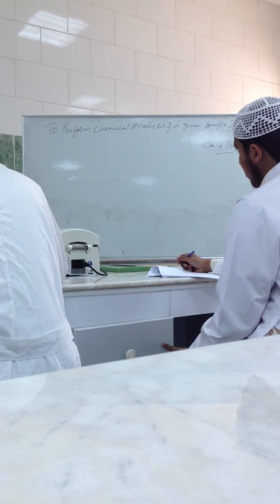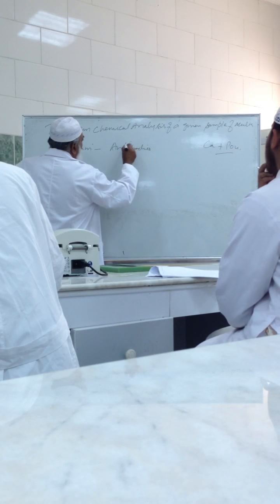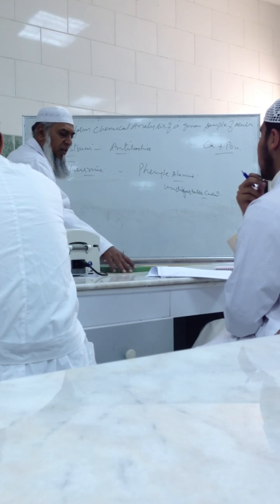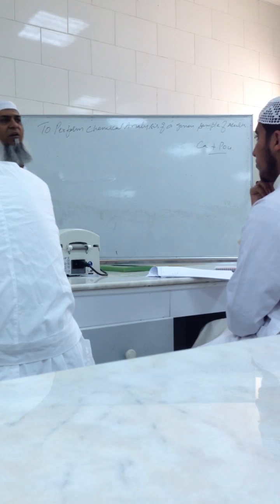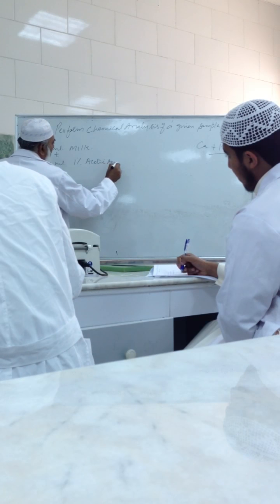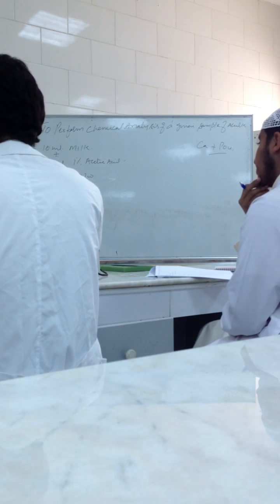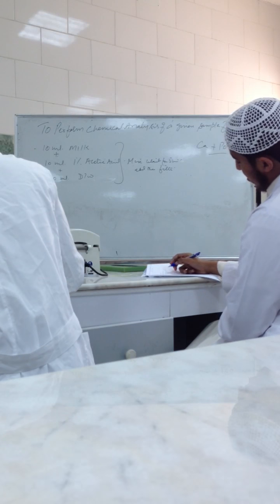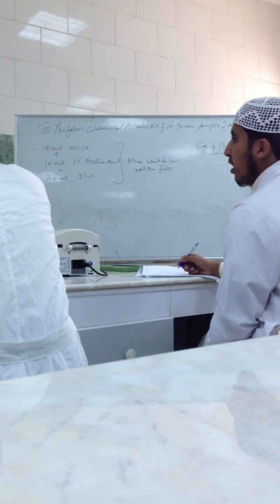فسيولوجي محاضرة اليووم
جزء من المحاضرة